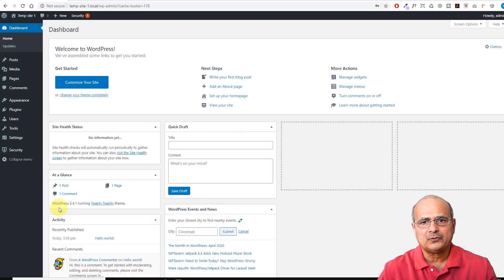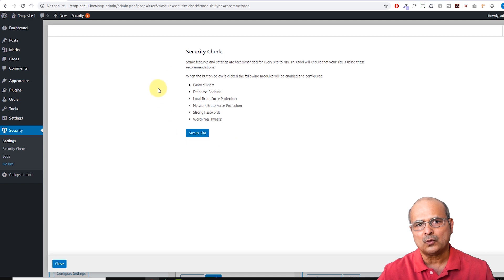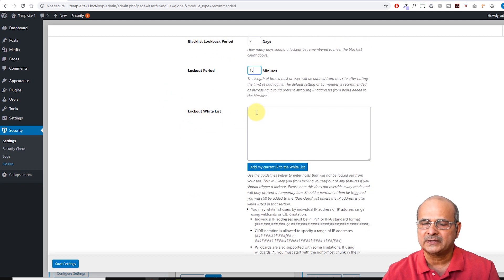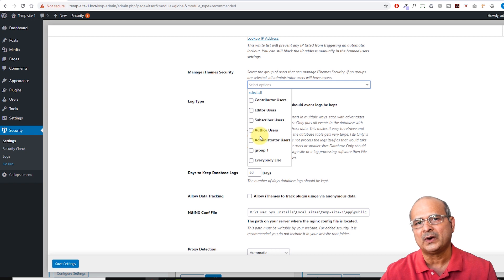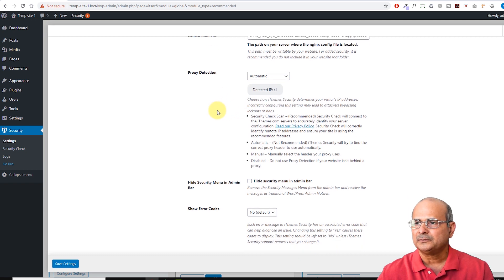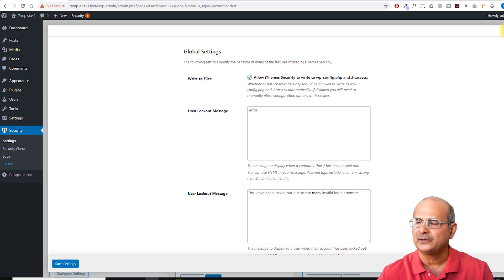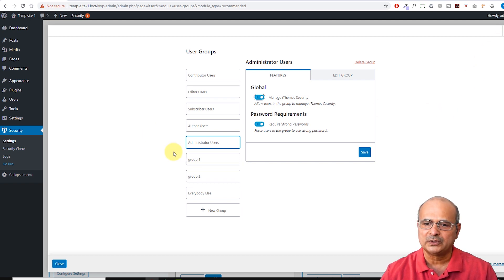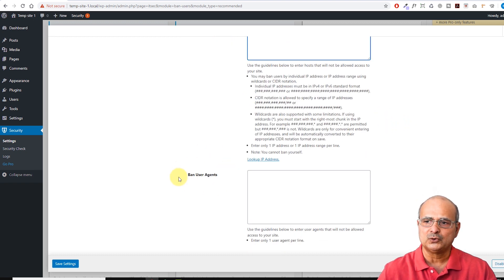WordPress Website Security, How to Secure Your Website From Hackers with iTheme security - Episode 2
In this video I walk you through settings of iTheme Security plugin and show you How to protect your website from hackers and to stop brute force attacks from stealing your personal information
this is 2nd episode of my "WordPress Website Security series" if you want to go through all the tutorials of this series watch my play list;

1.) Intro - 00:00:00
2.) Basic Security protection  - 00:01:12
3.) View Log - 00:01:48
4.) Security Check  - 00:03:18
5.) Global Settings   - 00:03:28
6.) Notification Center   - 00:12:41
7.) User Groups - 00:14:20
8.) 404 Detection - 00:15:20
9.) Away Mode  - 00:16:52
10.) Banned Users - 00:17:39
11.) Database Backups - 00:18:29